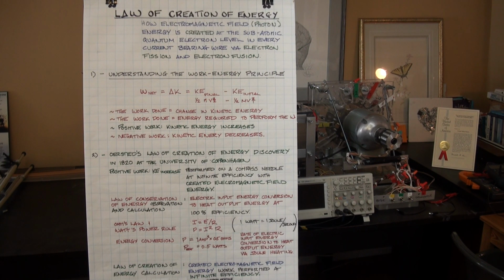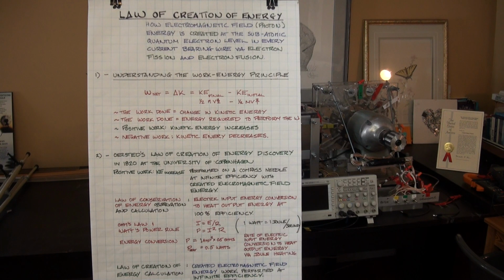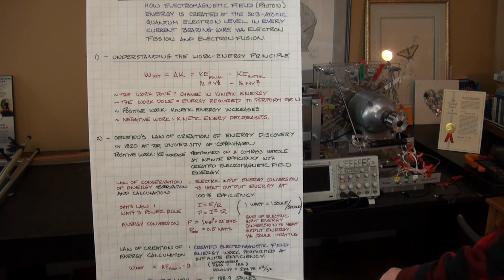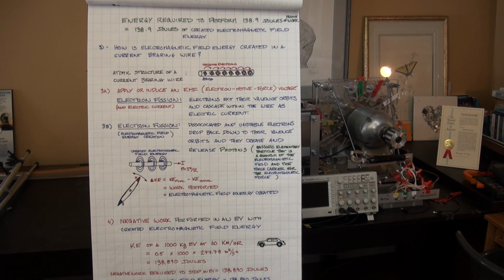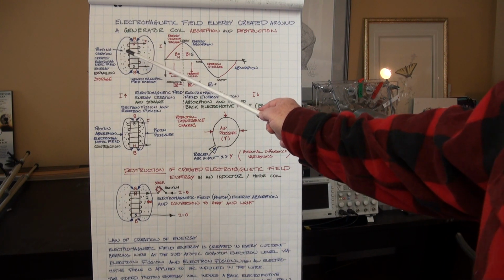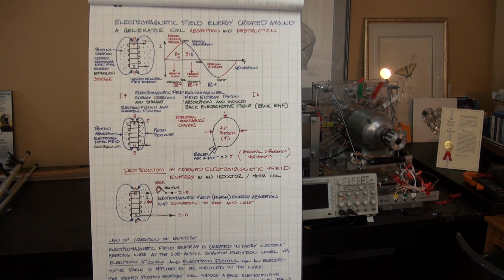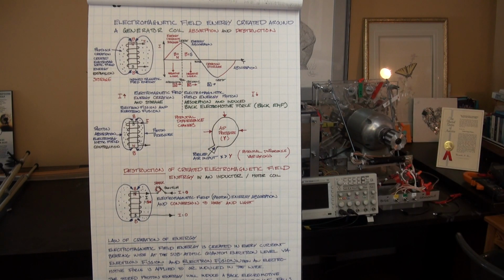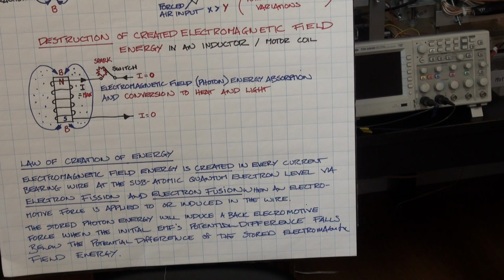LAW OF CREATION OF ENERGY - How Electromagnetic Field Energy is created in all Current Bearing Wires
The Law of Creation of Energy explains how Electromagnetic Field (Photon) Energy is created  at the Sub-Atomic Quantum Electron level via Electron Fission and Electron Fussion inside and around all Current Bearing Wires according to the Law of Creation of Energy of 1820.

The Law of Creation of Energy

Electromagnetic Field Energy is created at the Sub-Atomic Quantum Electron level in every Current Bearing Wire via Electron Fission and Electron Fusion when an Electromotive Force (Voltage) is applied to or induced in a Current Bearing Wire in a Closed Circuit.

Electrons are forced out of their Valence orbits via Electron Fission and they cascade within the Wire as Electric Current.

When the unstable Electrons return back down to their Valence Orbits via Electron Fission they create and emit Photons which create and constitute the Electromagnetic Field Energy around the Current Bearing Wire.

A Photon is an elementary particle that is a quantum of the Electromagnetic Field, and is the force carrier for Electromagnetic Force.

This internally Sub-Atomically created Electromagnetic Field Photon Energy is the Internally Created Energy Source which is required to perform Negative Work in every Faraday Generator since 1834 and the Positive Work in every ReGenX Generator and ReGen-X Quantum Motor since 2007.

CEO Potential +/- Difference Inc. Cleantech R&D
Ottawa, Canada